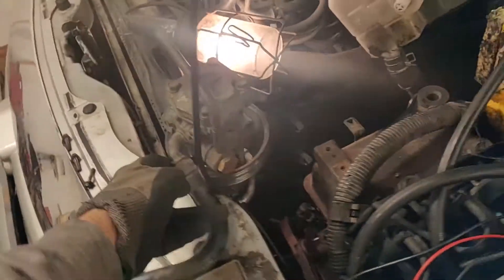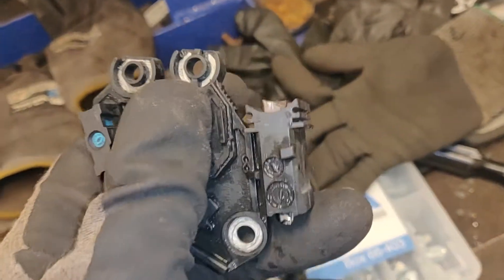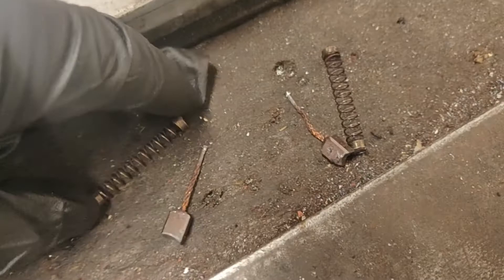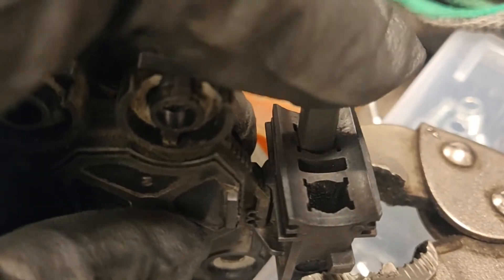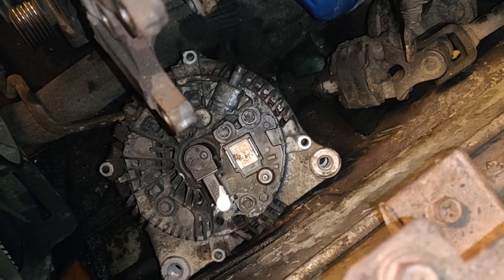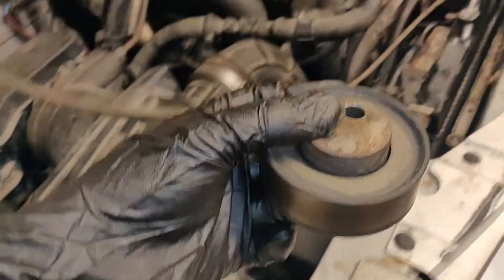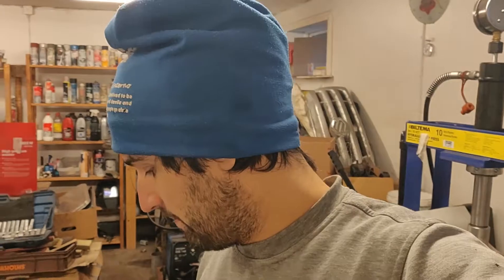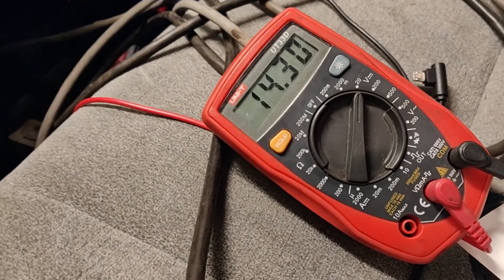Replace Generator Brushes Suzuki Grand Vitara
After my trip without a working generator it was time to replace the brushes that where worn out. This is my experience replacing alternator brushes.